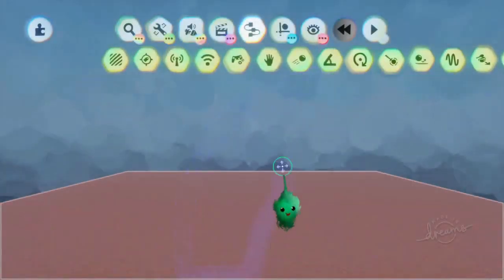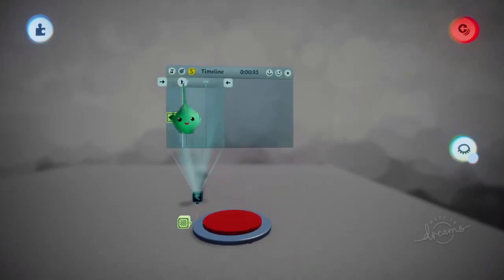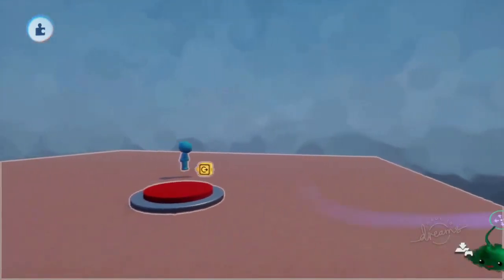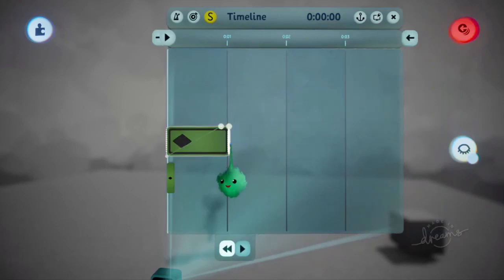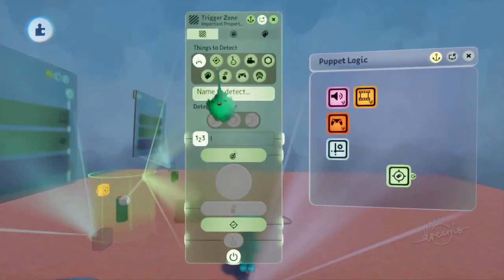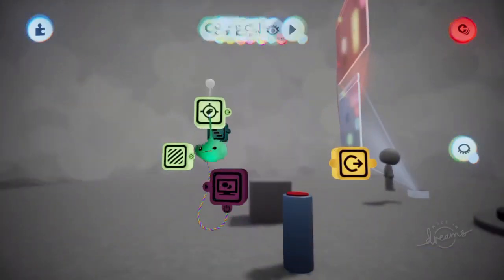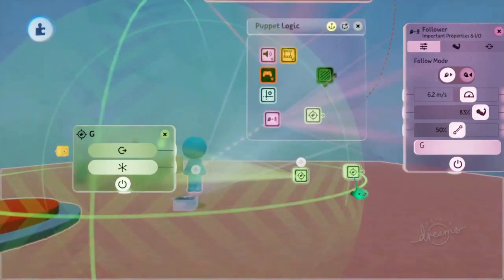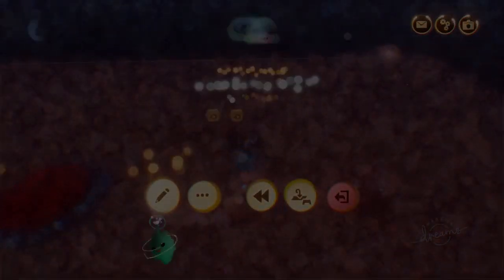Buttons | TAPgiles Dreams Tutorial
How to make a button you can stand on or press square to activate. How to set up common kinds of button: timed, hold, trigger.

Making the button - 0:00
Standing on the button (hold mode) - 0:48
Trigger (permanent) mode - 5:28
Timed mode - 6:48
Square to activate - 8:22
Activate closest button - 12:40
Prefer buttons in front of the player - 15:54